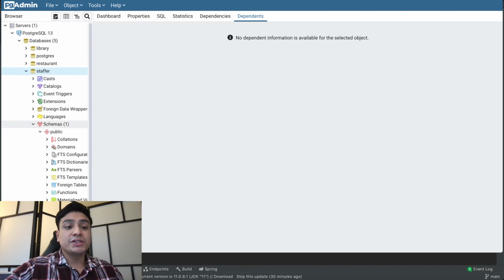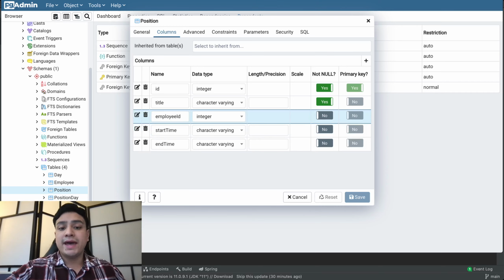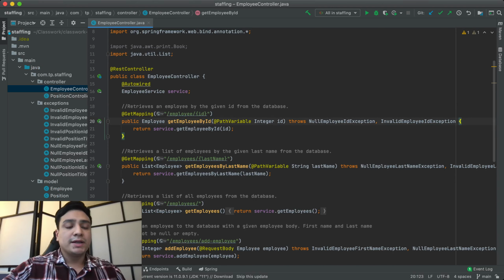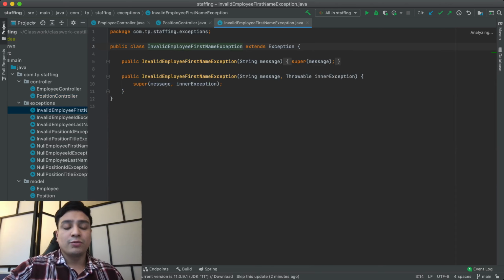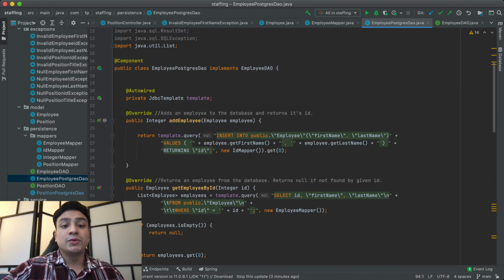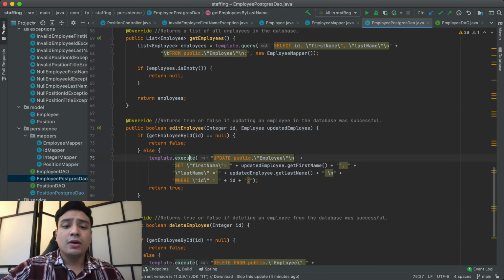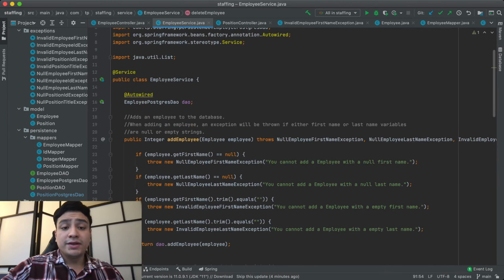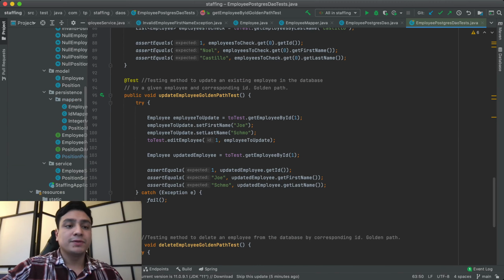TMAAP - Week 5